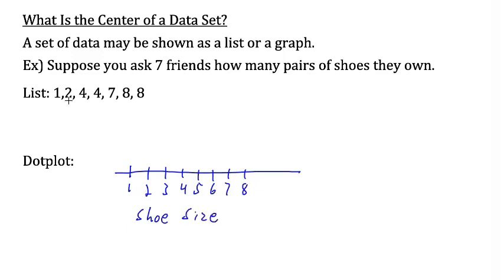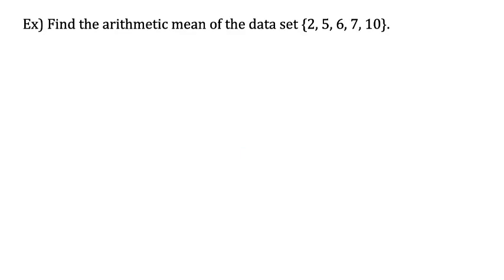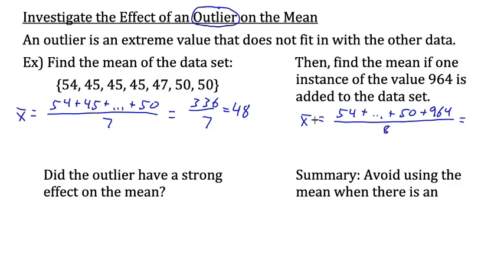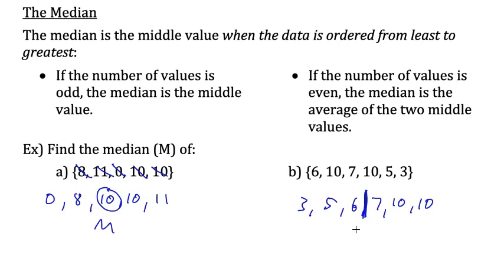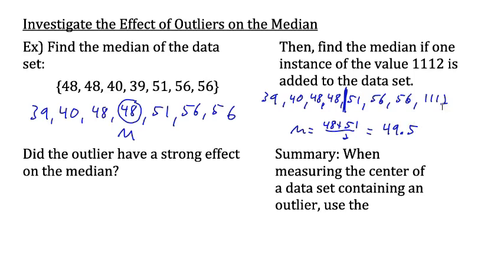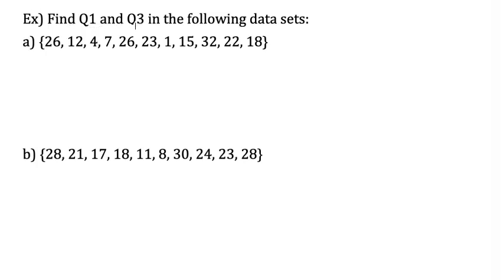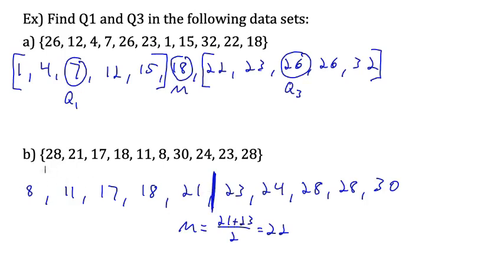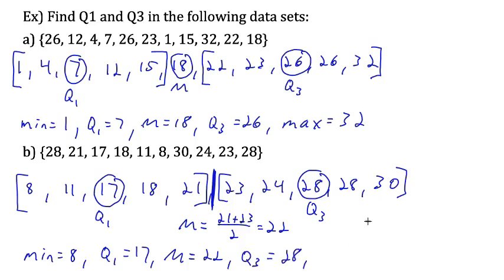Measures of Center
After learning how to calculate the mean and the median, we investigate which measure of center we should use when the data set includes outliers. Then we learn how to calculate quartiles and how to write the five-number summary.